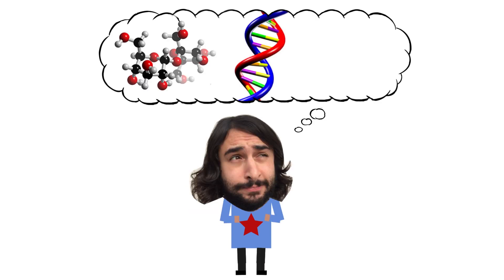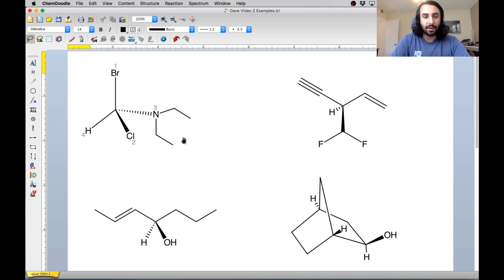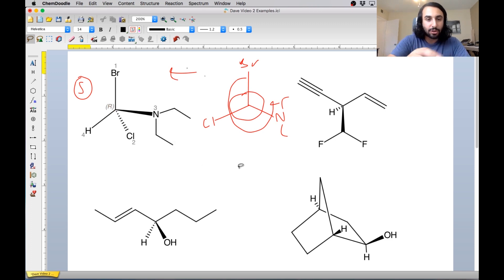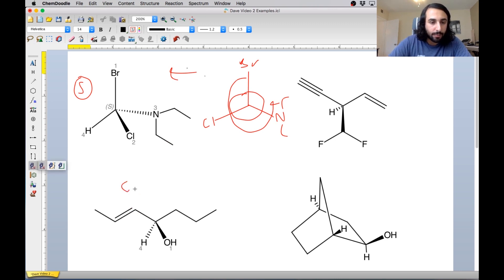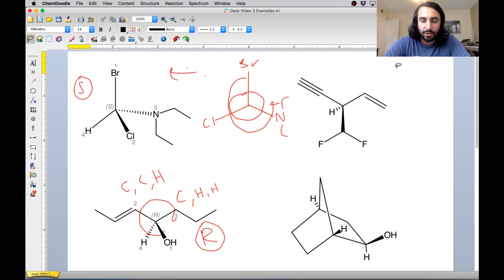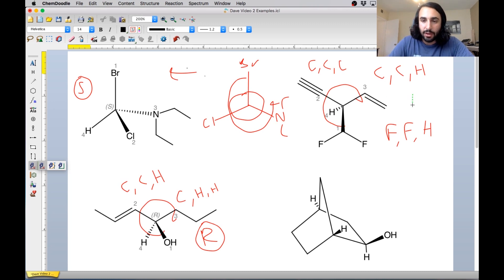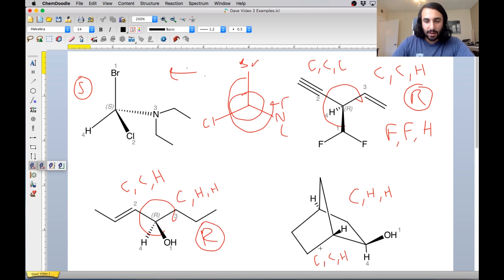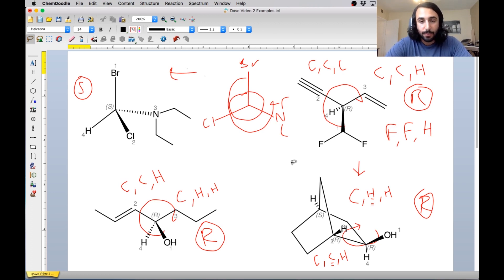More Examples Using the Cahn-Ingold-Prelog Convention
We've discussed a few methods for assigning R/S to chiral centers, but we haven't talked about how pi bonds play into this. Let's go through some examples of ChemDoodle so we can check our answers as we go!